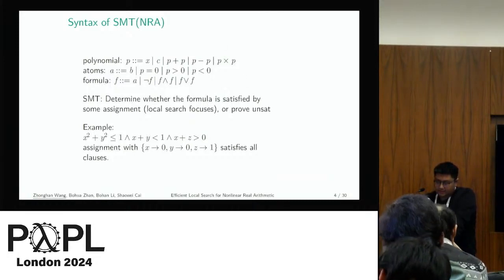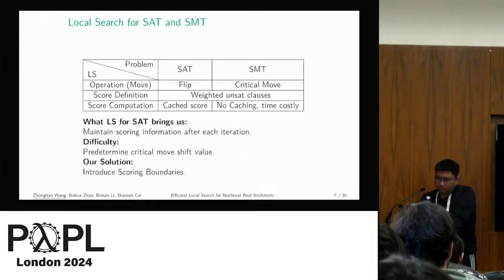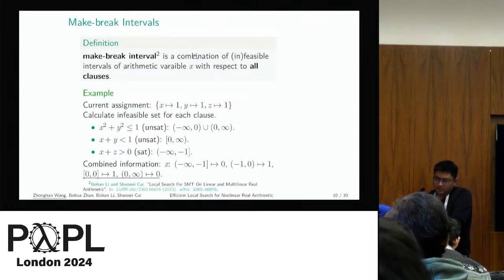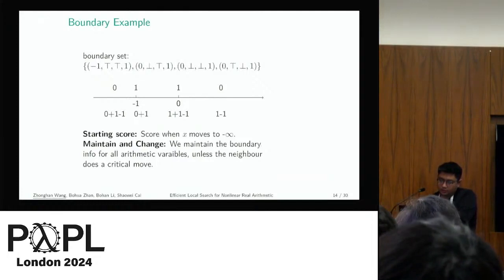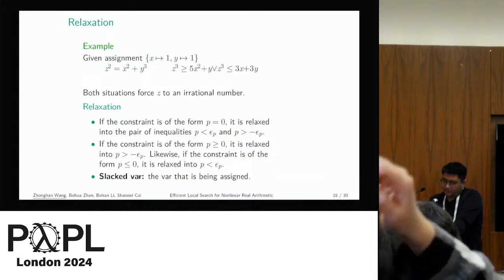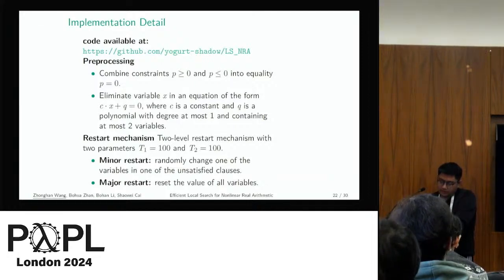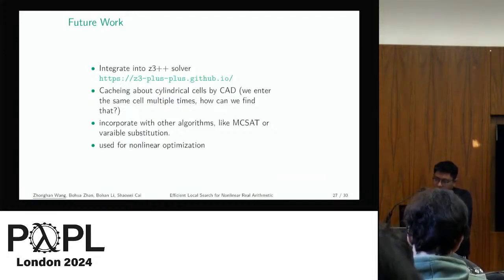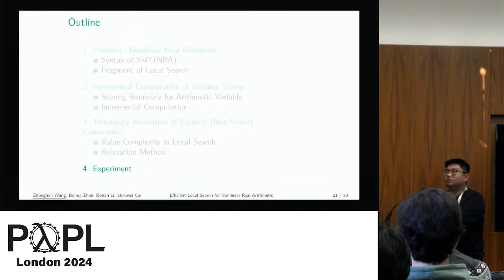[VMCAI 2024] Efficient Local Search for Nonlinear Real Arithmetic